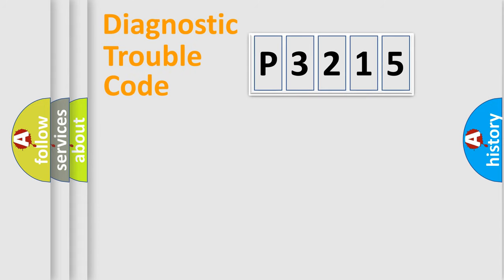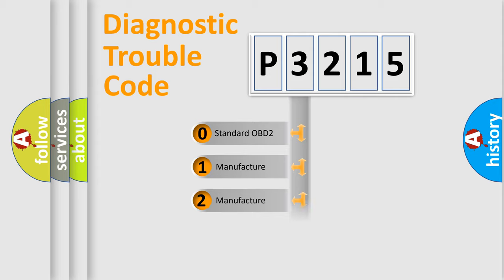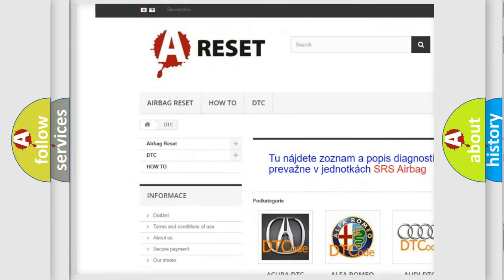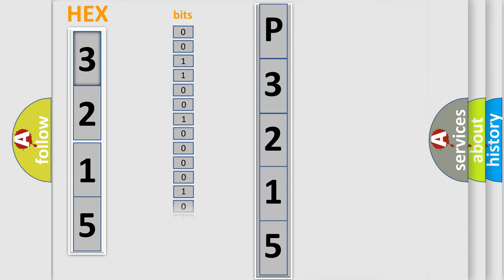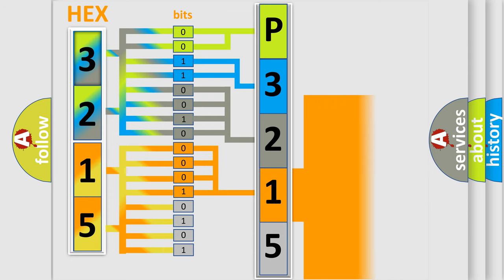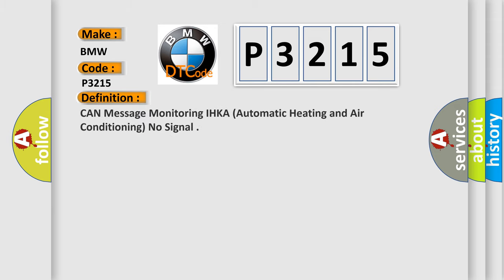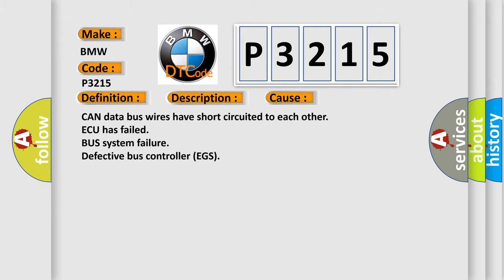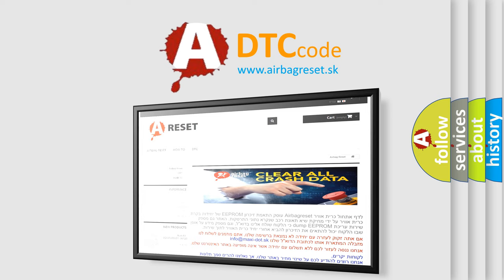DTC BMW P3215 Short Explanation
Contents:
0:21 Basic DTC analysis according to OBD2 protocol standard.
1:48 Insight into programming
2:58 A diagnostically understandable description of the Diagnostic Trouble Code
3:05 Basic error definition

Make:
BMW
Code:
P3215
Definition:
CAN Message Monitoring IHKA (Automatic Heating and Air Conditioning) No Signal
Description: